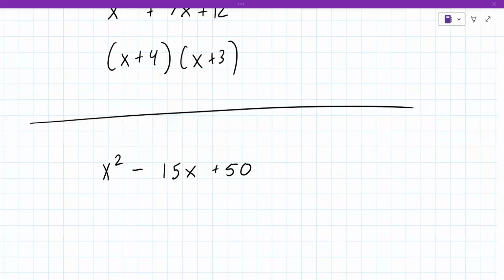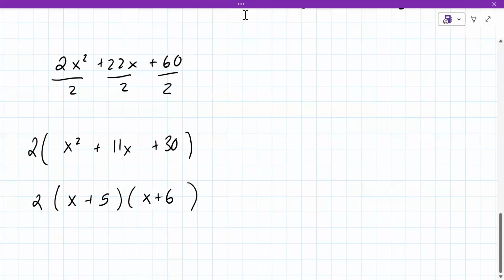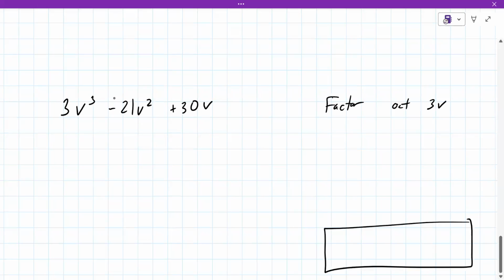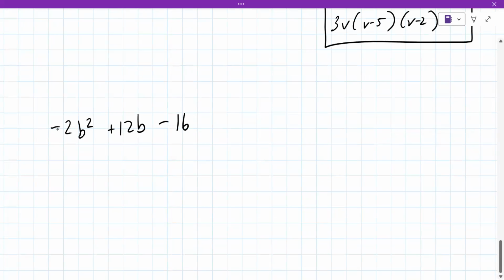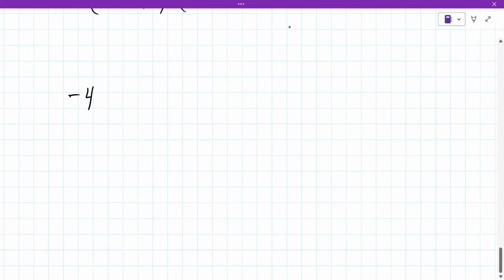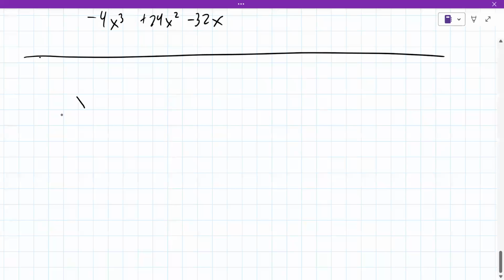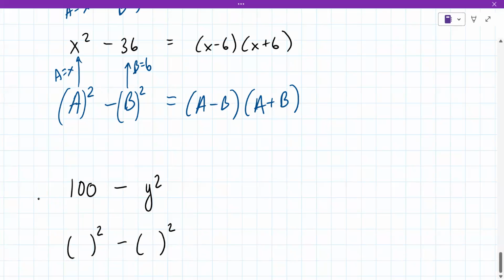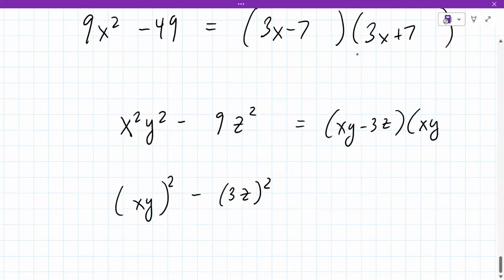High School Algebra 2 Lesson [2023-05-16 at 6pm MST Jacob V]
This lesson covered topics in Algebra 1 including factoring trinomials using GCFs as well as factoring by difference of squares.